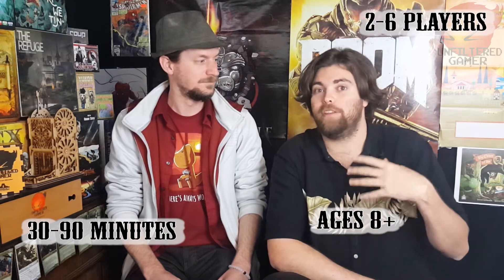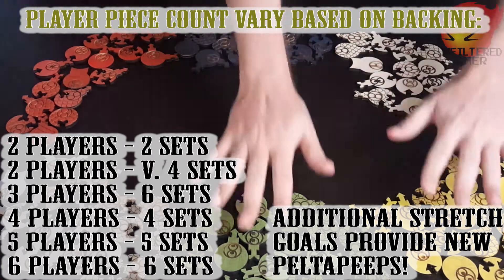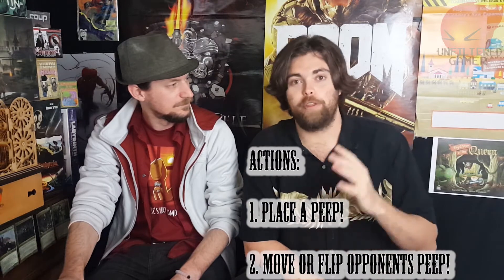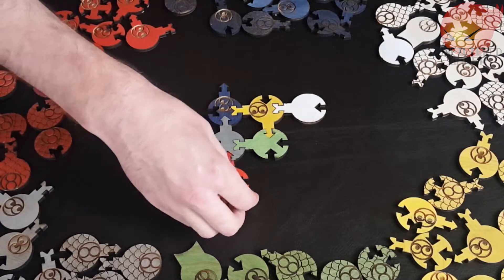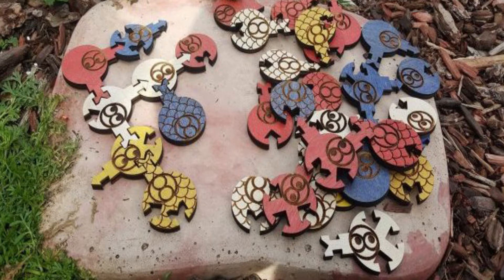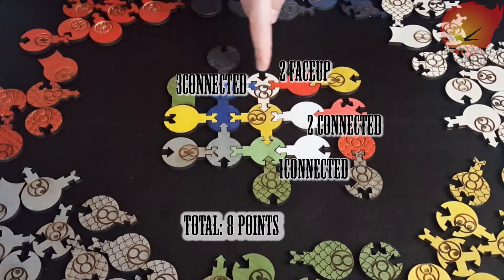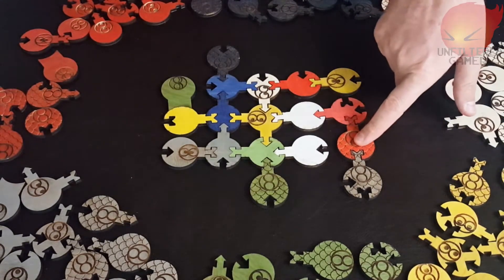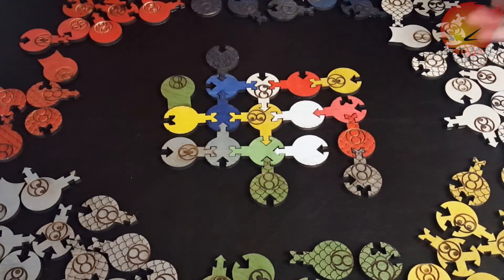PeltaPeeps - Unfiltered Gamer - Game Review